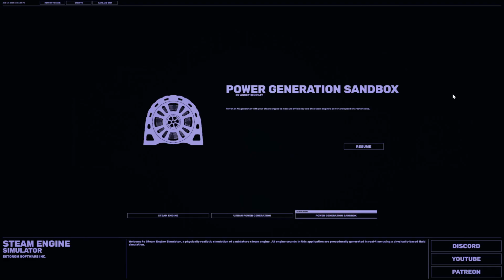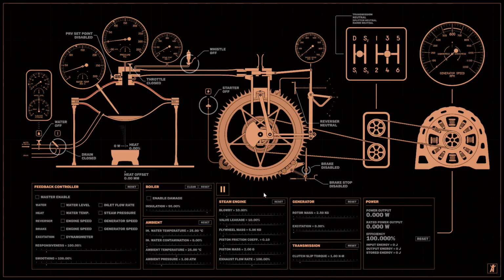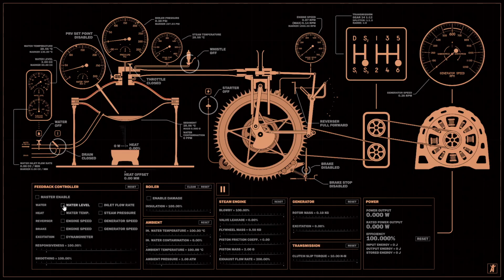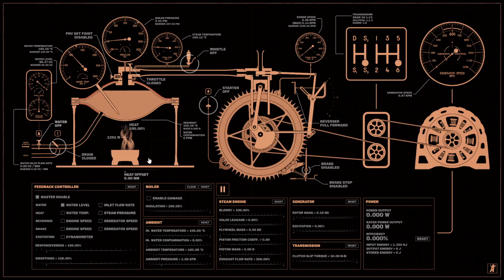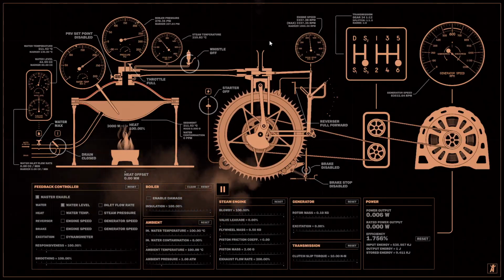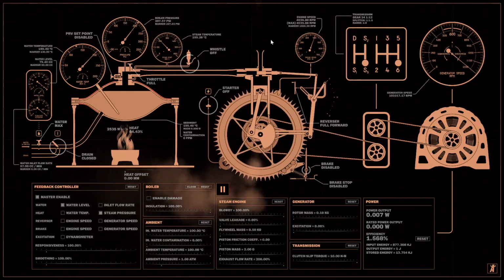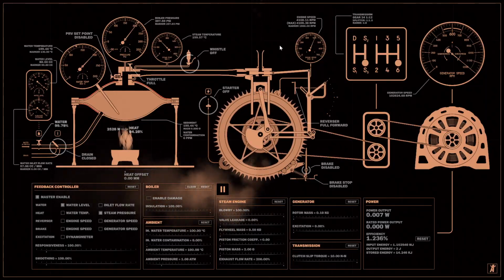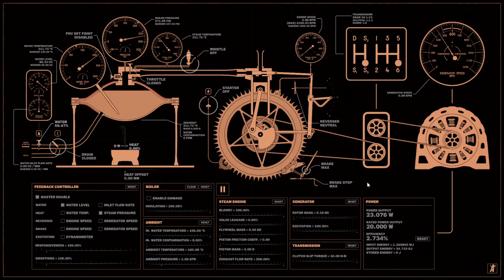4000 plus RPM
Steam Engine Simulator